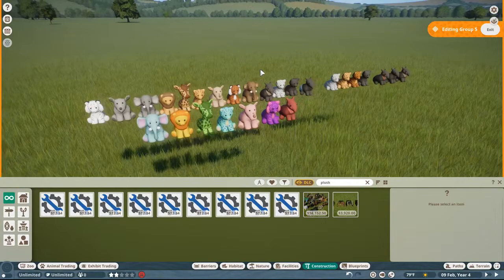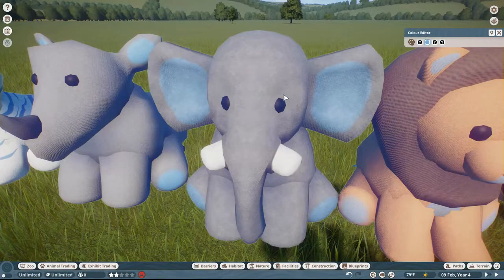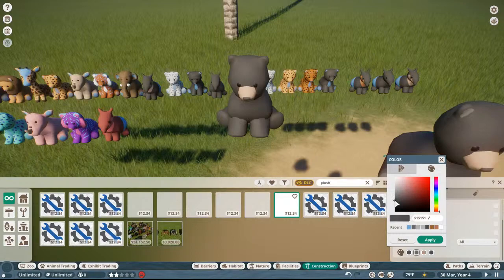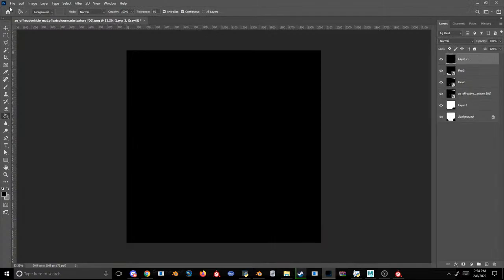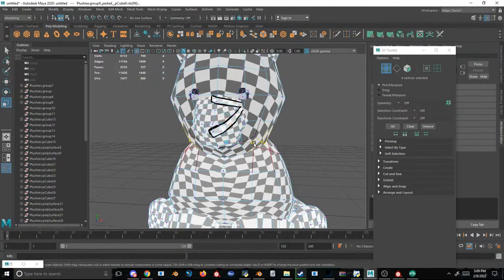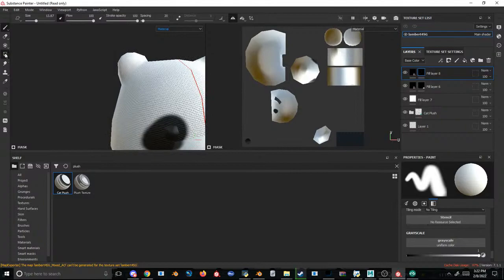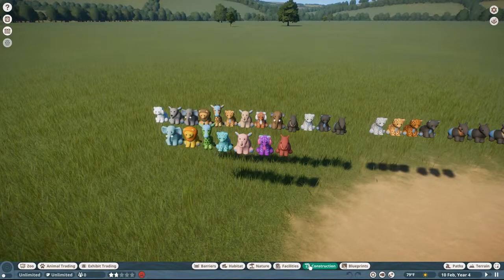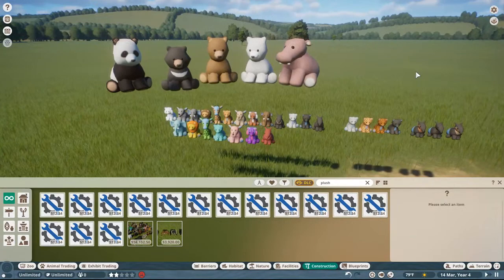Creating Plushies for Planet Zoo! - Planet Zoo Modding Live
With the release of the giftshop pack I thought it only appropriate that we start working on adding the most requested props for giftshops, plushies!